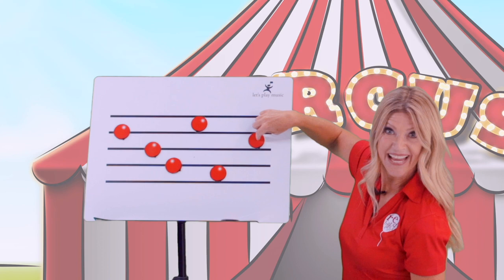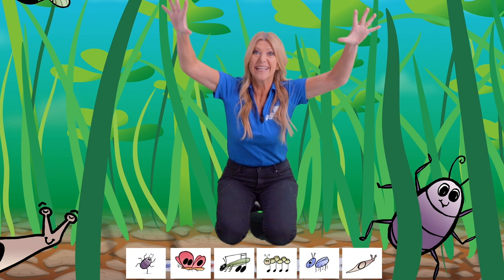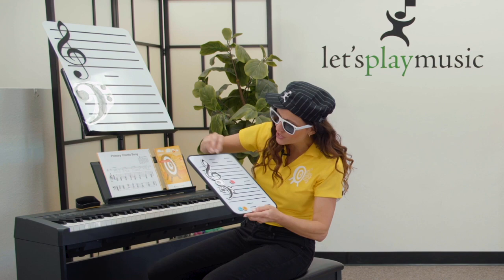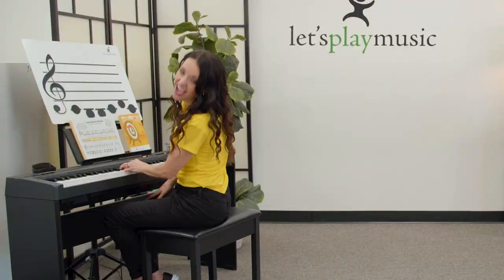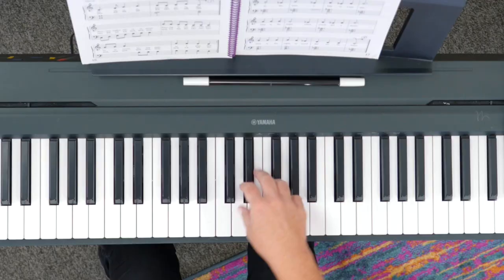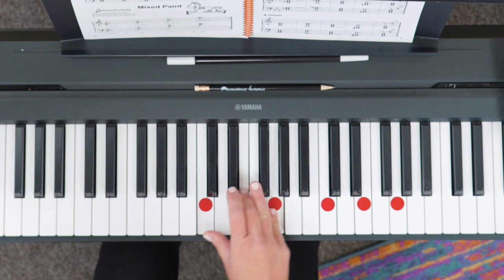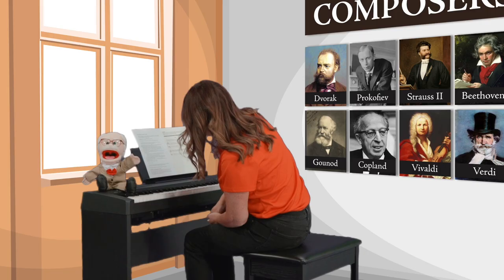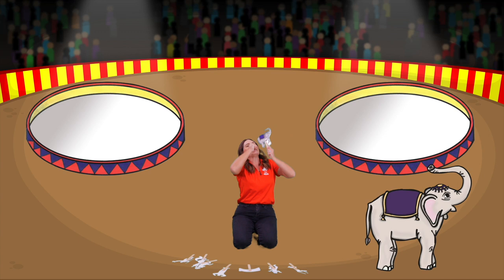Let's Play Music - Premiere of Online Lessons Highlight Video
Enjoy our premiere release of the highlights from our Online Lessons videos. This 30 minute video shows the engaging, educational, and entertaining quality of our video lessons. Pair these with a weekly check-in with a live, certified teacher, and you have the best online piano method out there.

This video highlights the 90 lessons, 6 semesters, and 3 years of the best in music education - the Let's Play Music curriculum! Watch to see how it's done!

Our classes teach serious music theory, piano technique, classical music, and ear training all through play!

*Teaching tools
*Magnetic Staff Boards
*Instruments
*Teaching Modules

Download our Let's Play Music app